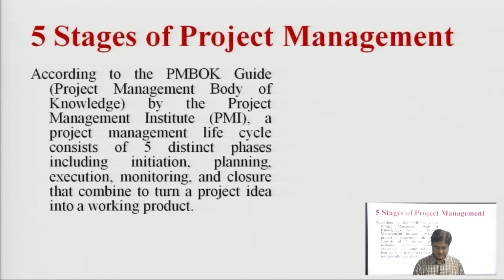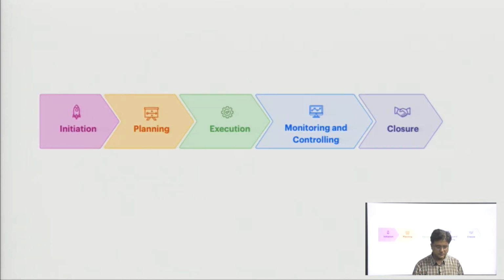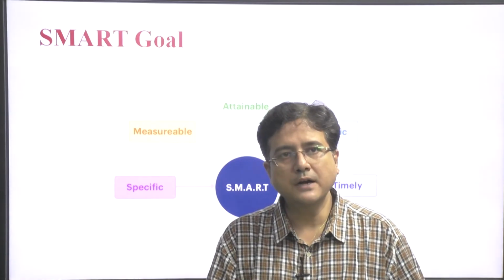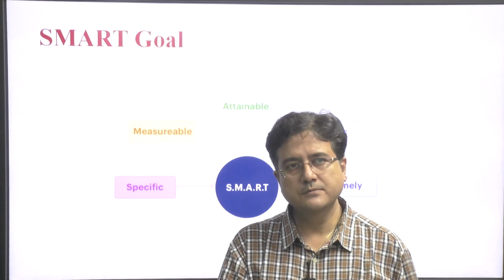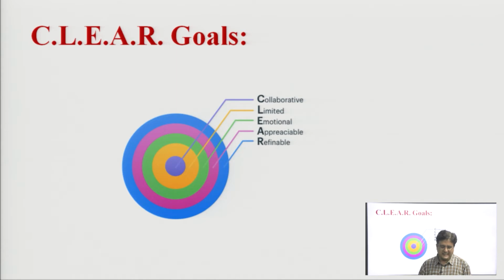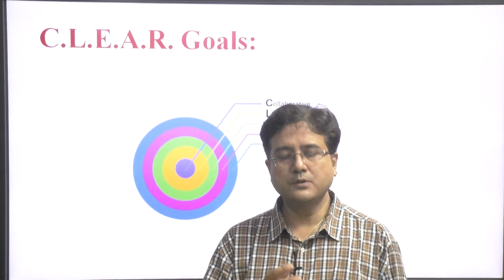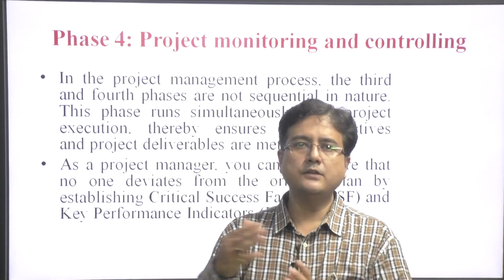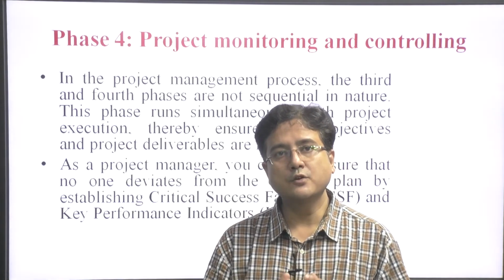Project Management | Project Management Process | AKTU Digital Education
Project Management | Project Management Process |